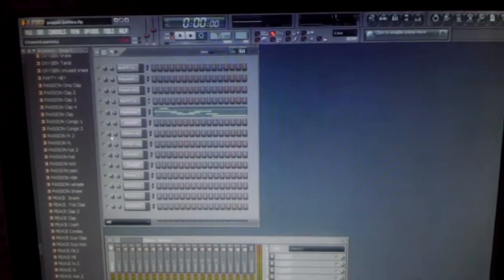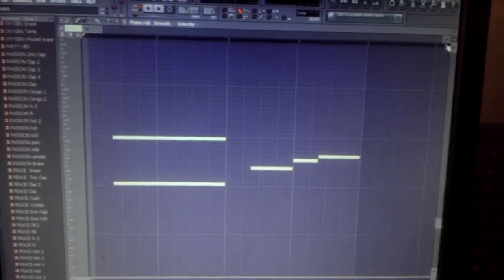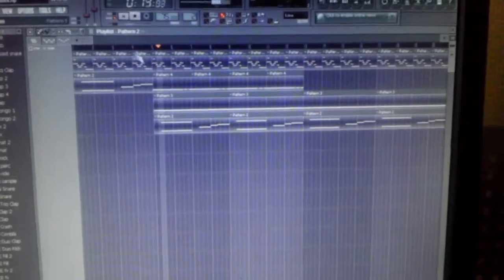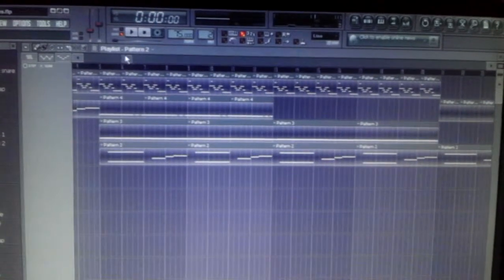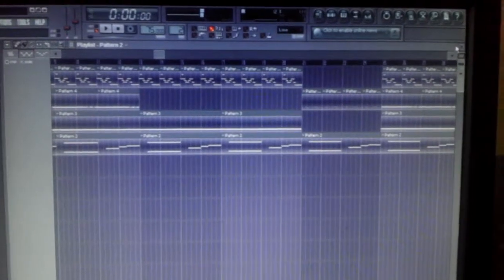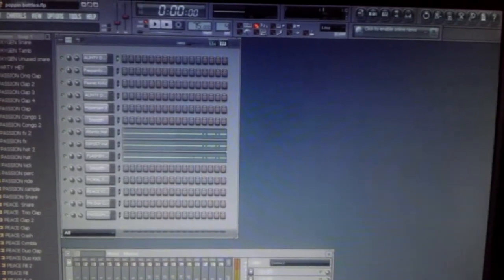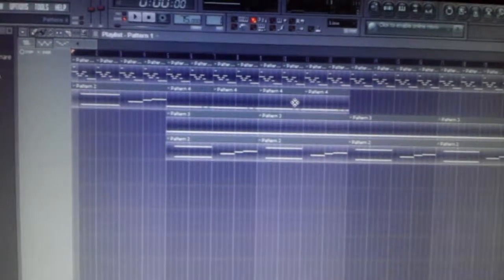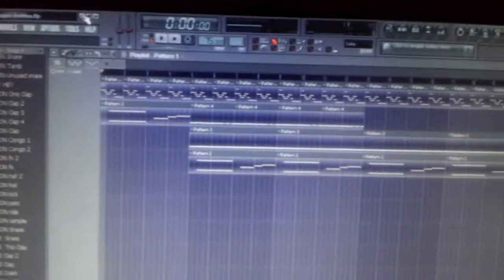T.I. Poppin Bottles FL Studio Remake